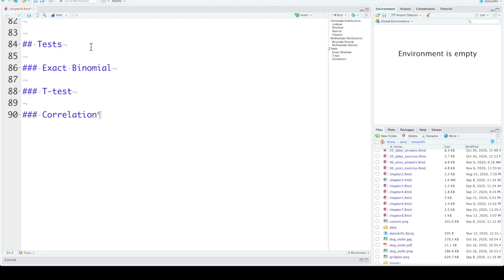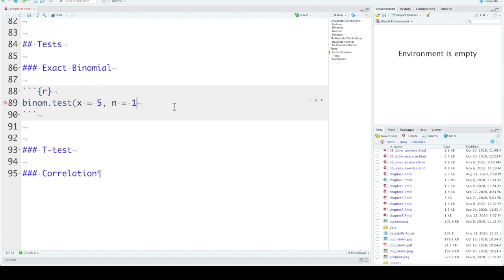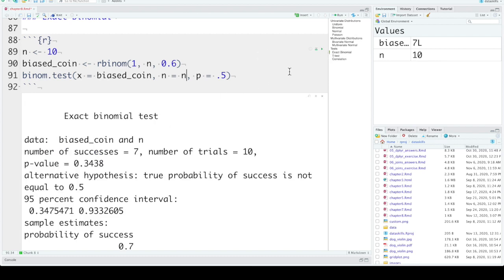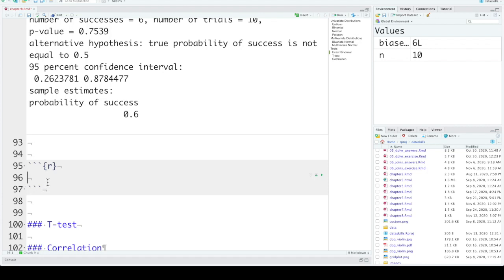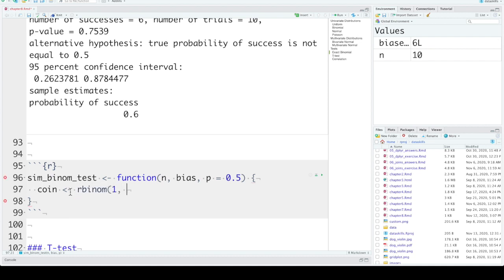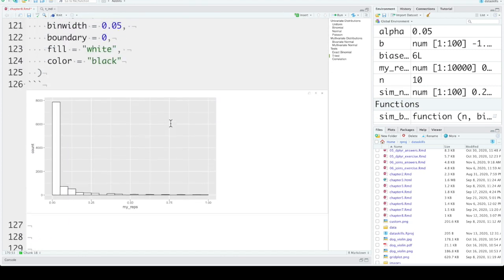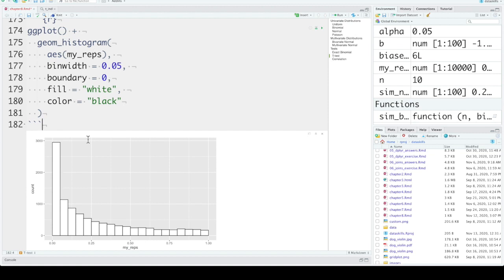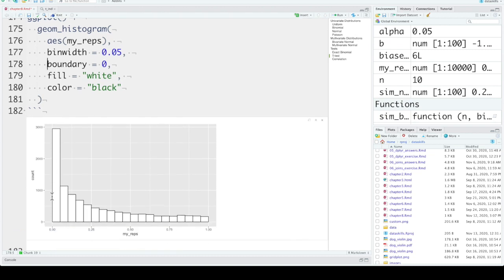Tests and Power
Learn how to run binomial tests, t-tests and correlations; create simulation functions; and use them to calculate power for custom analyses.